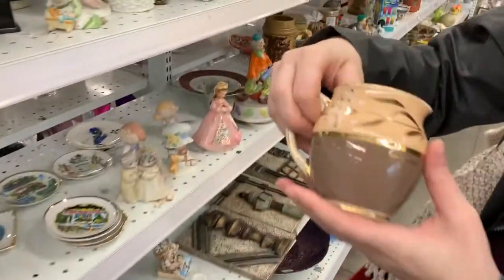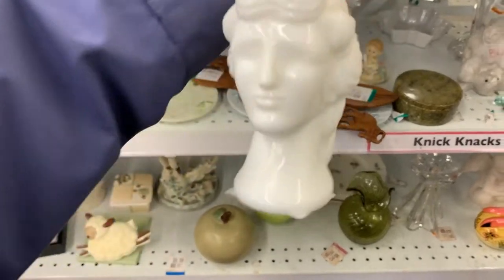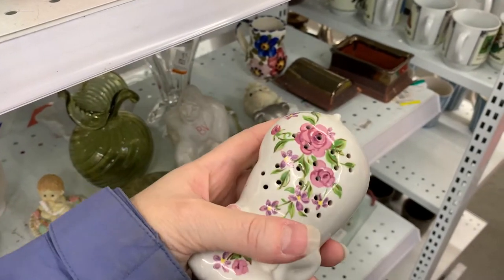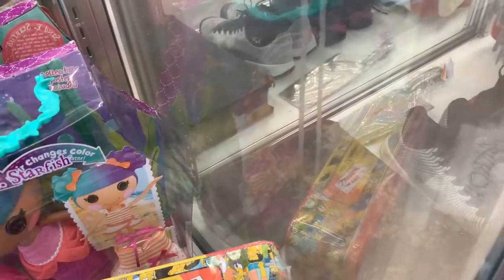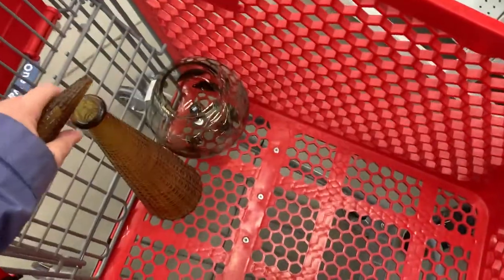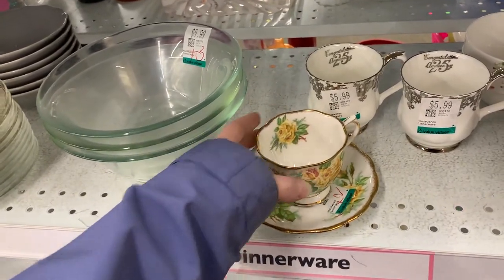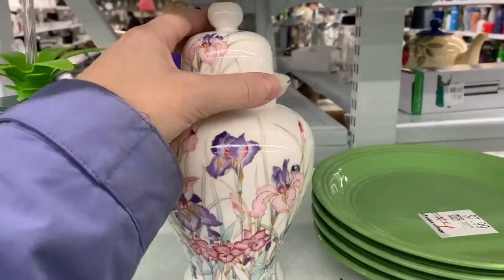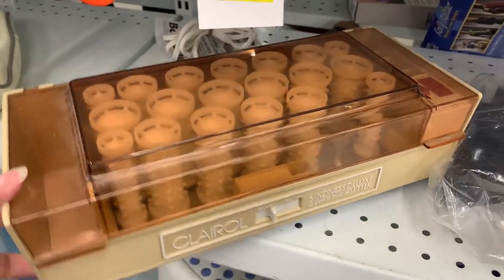We went to a thrift store and found balls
I managed to lose some footage by accidentally filming my shoes.

I put the round footed bowl back, because it did not spark enough joy for me to want to bring it home. I bought the ceramic ball, a cardigan, and a huge Select punching bag to bring to my boxing gym.

The giant book in the case was actually an antique bible! It was bought by an older lady just as we were leaving.